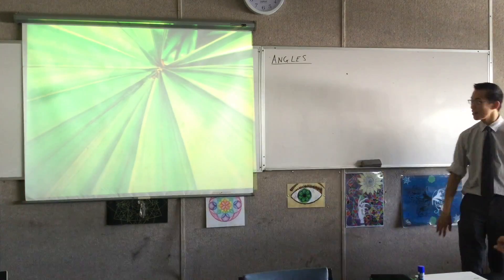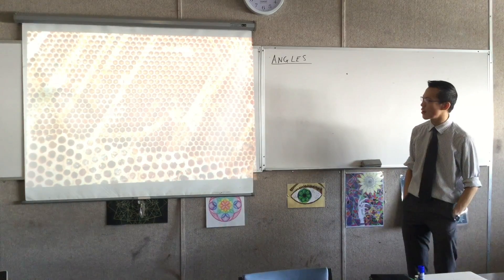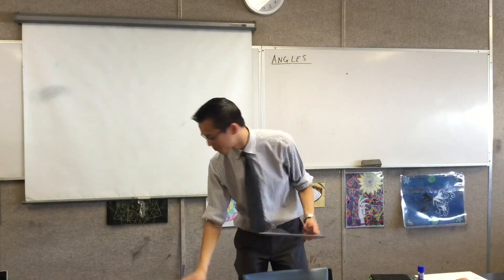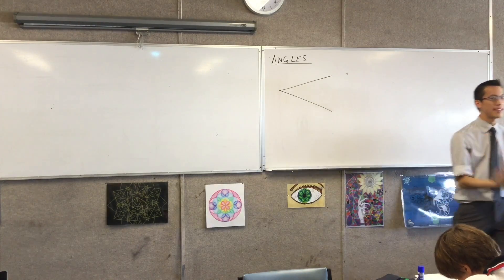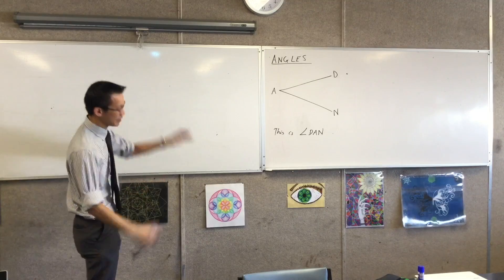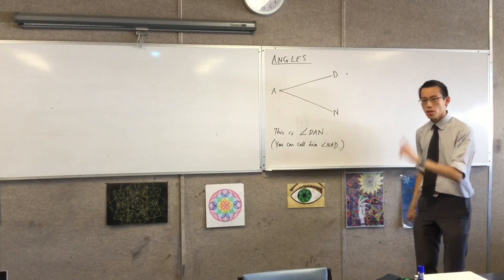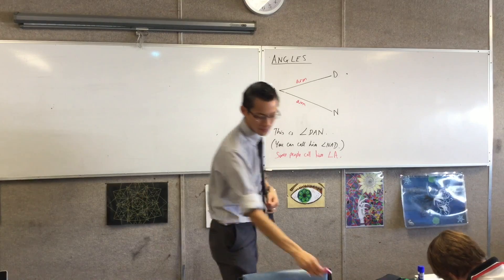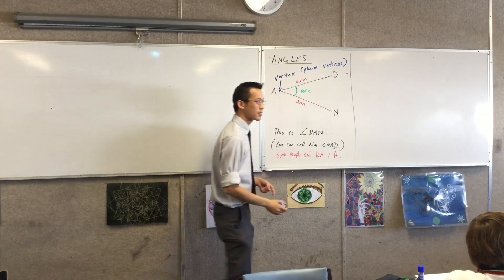Introduction to Angles (1 of 2: Why they matter & how we name them)